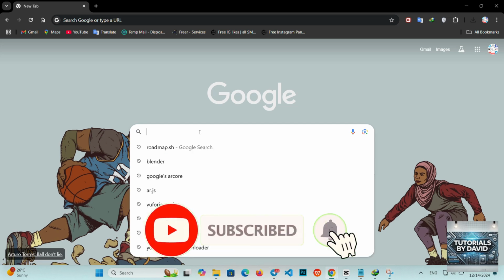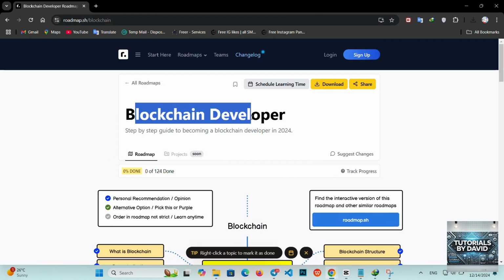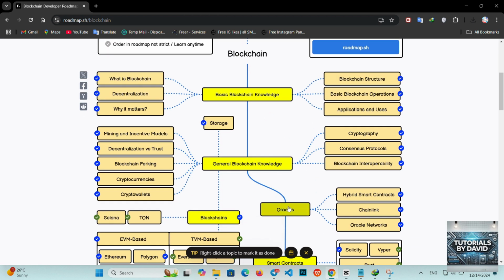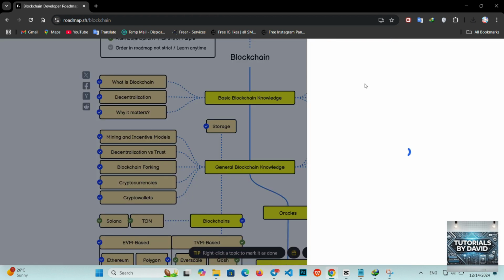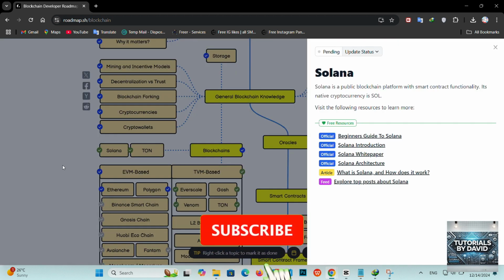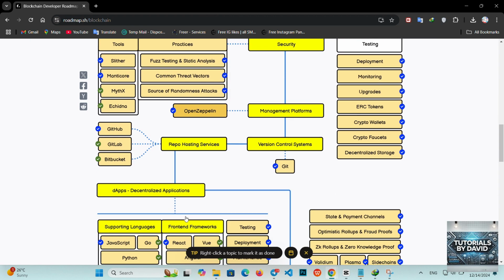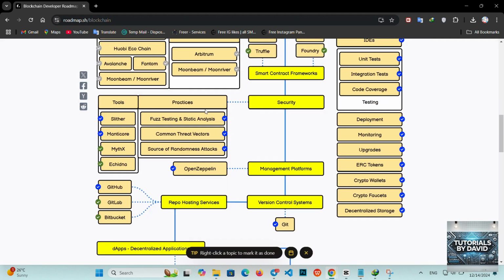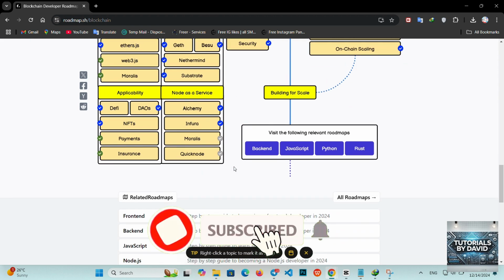Beginners Guide To Blockchain Development In 2026 (Crypto Guide)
🔑 What is Blockchain Development?

Blockchain: A decentralized digital ledger used to record transactions across multiple computers.
Smart Contracts: Self-executing contracts with the terms directly written into code.
Decentralized Apps (DApps): Applications running on a blockchain network without a central server.
💻 Getting Started with Blockchain Development:

Learn the Basics: Understand blockchain, smart contracts, consensus mechanisms, and cryptography.

Programming Languages to Know:

Solidity: For building smart contracts on Ethereum.
Rust: For blockchain development on Solana, Polkadot, and other platforms.
Vyper: For writing smart contracts on Ethereum, similar to Solidity.
Choose a Blockchain Platform:

Ethereum: The most popular blockchain for smart contracts and DApps.
Binance Smart Chain (BSC): Fast, low-cost alternative to Ethereum.
Solana: Known for scalability and speed.
🔧 Tools and Resources:

Truffle: A development framework for Ethereum.
Ganache: A personal blockchain for Ethereum testing.
Remix IDE: A web tool for Solidity development and smart contract testing.
📚 Learning Resources:

Online Courses: Websites like Coursera, Udemy, and EdX offer blockchain development courses.
Community & Forums: Join blockchain communities like StackExchange, GitHub, and Reddit to stay updated.
🔐 Best Practices for Blockchain Development:

Security First: Always audit your smart contracts to avoid vulnerabilities.
Test Thoroughly: Use testnets to test your blockchain projects before going live.
Keep Learning: Blockchain technology is evolving rapidly – stay updated!
🚀 Start Your Blockchain Development Journey Today!